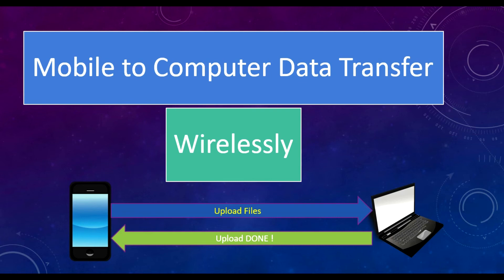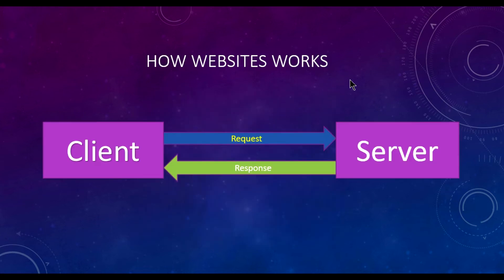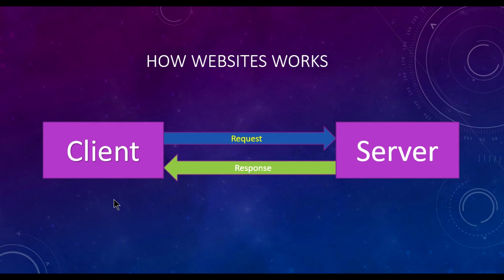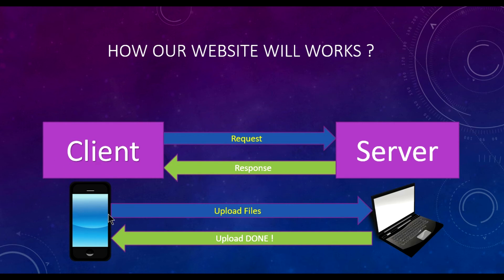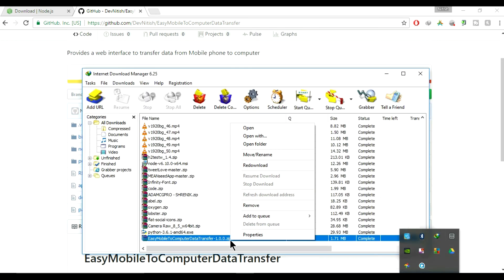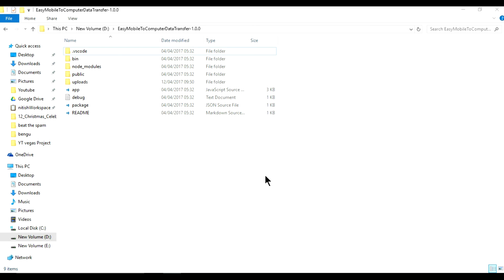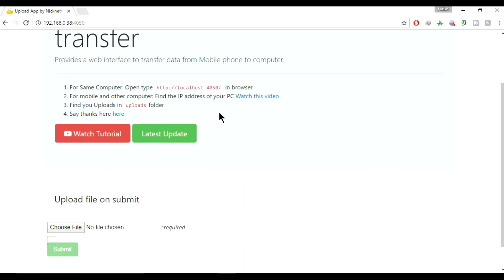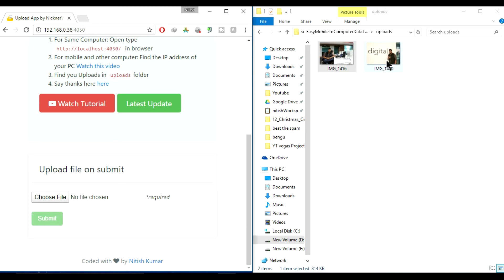WIFI Data Transfer Mobile to computer- I need a HELP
1. Download and install Nodejs from official website as per.

2. Download this zip file and unzip it.

3. Open command prompt (or Terminal in case of mac or Linux) and go to the perticular folder using terminal commands. If you don't know terminal command, this video will give a basic idea how terminal commands work.

4. Use cd EasyMobileToComputerDataTransfer to move to the directory.

5. Type command npm start the terminal and wait for few seconds. It will start a local server and will show you some instructions to open the Web App.

Next Video: Youtube Quietly Changing UI, have you noticed?